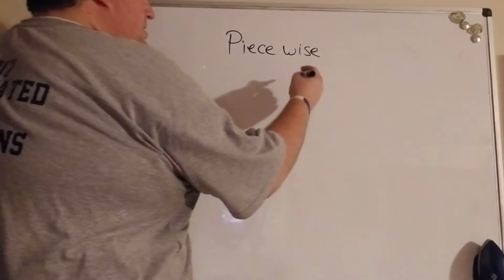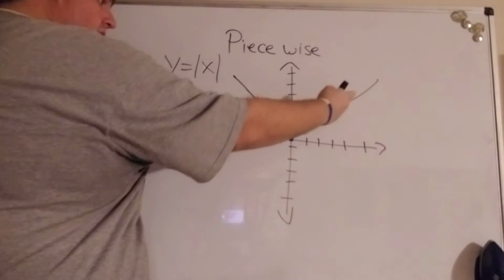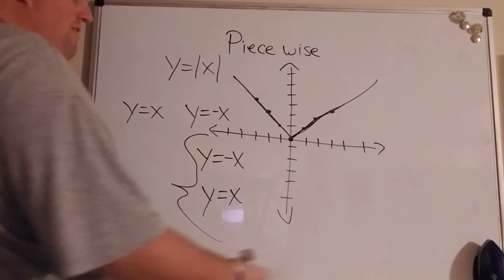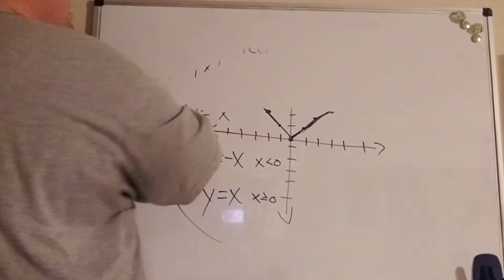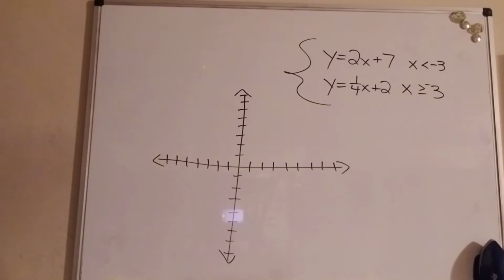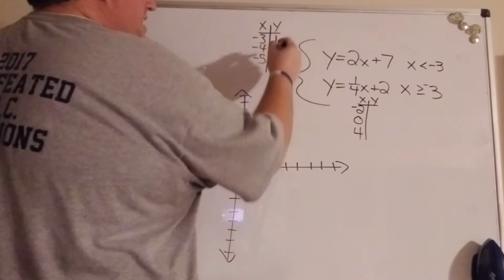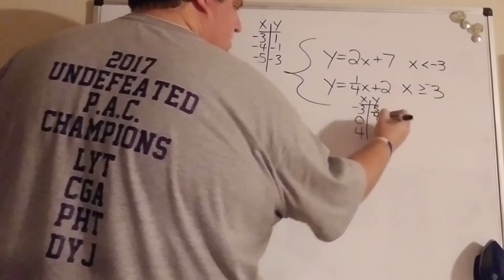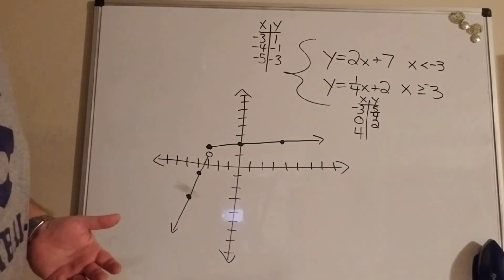Algebra I piecewise functions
Tuesday 12/15 we look at what makes absolute value functions look the way they do.